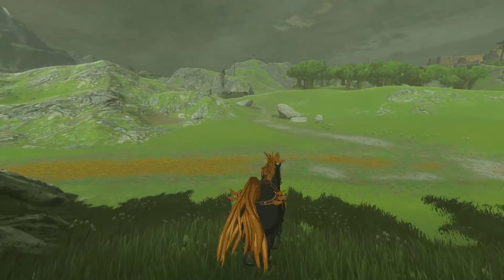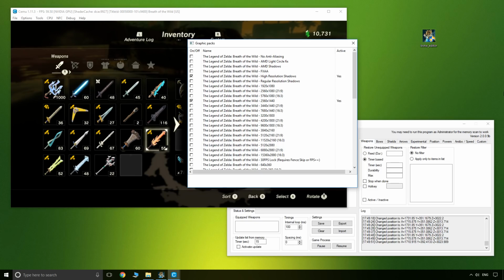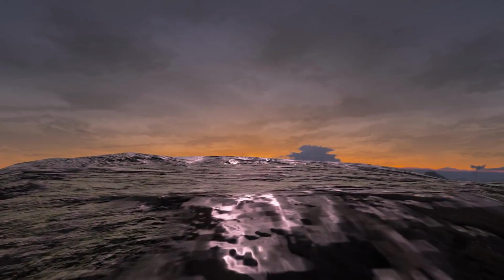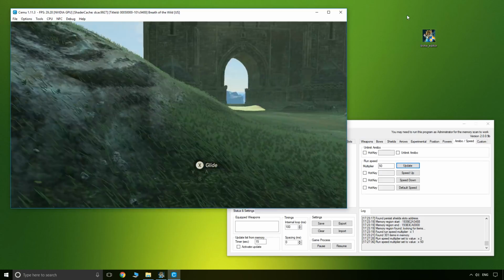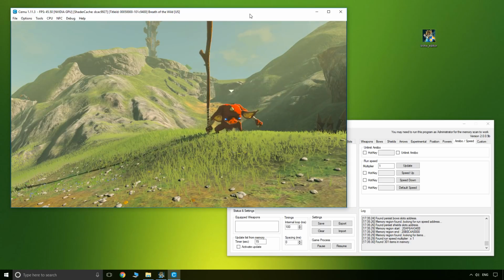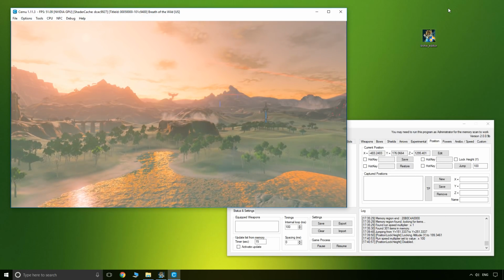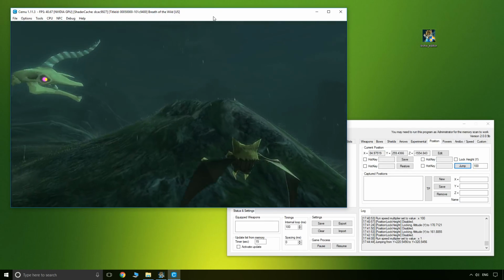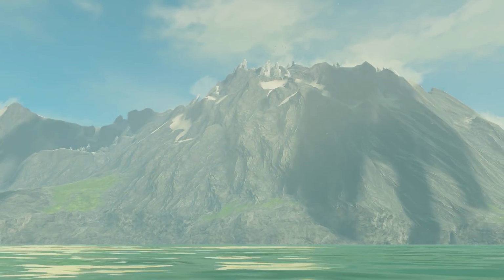Zelda Breath of the Wild | Filmmaker Mode Guide | Cemu 1.11.4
How to create screenshots and videos in Zelda Breath of the Wild using Cemu. Make the visuals in your mind a reality with this guide showing you how to manipulate the camera to your will through some interesting techniques turning you into a filmmaker.

Toolbox

TCG FPS++ Unlocked w/ Cheats